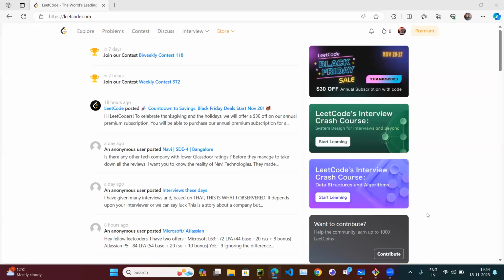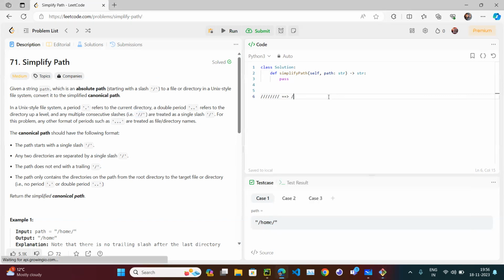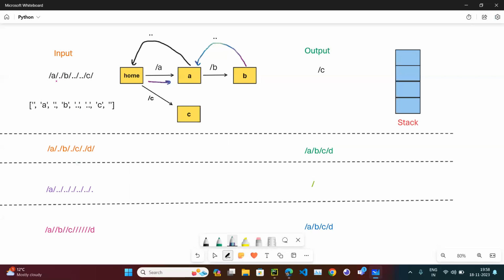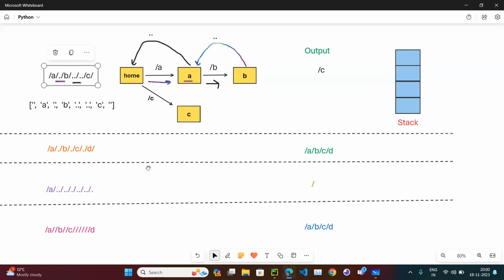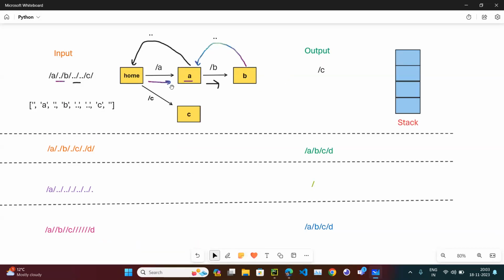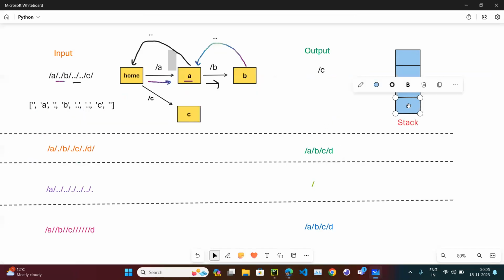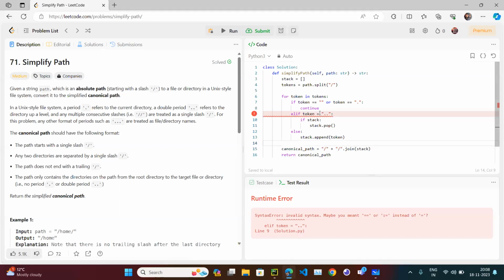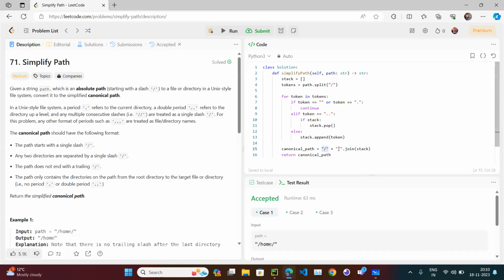Leetcode # 71. Simplify Path (Python)